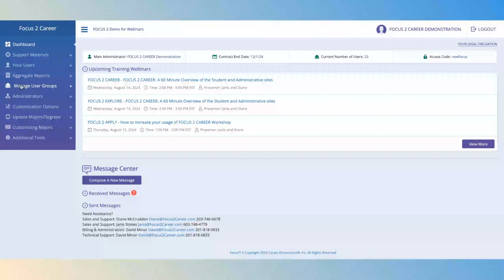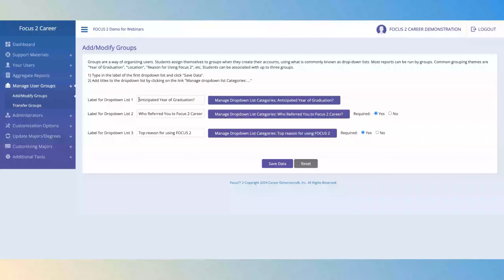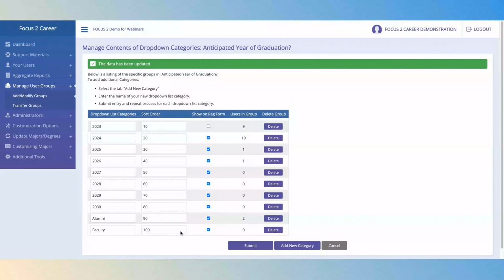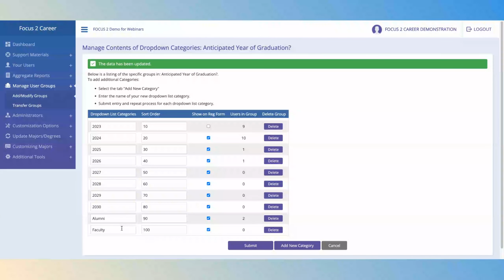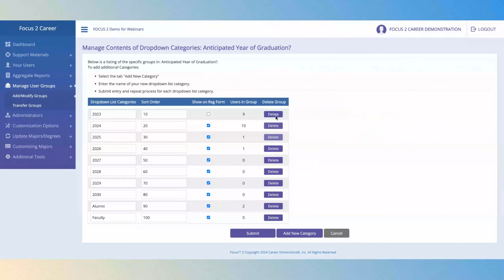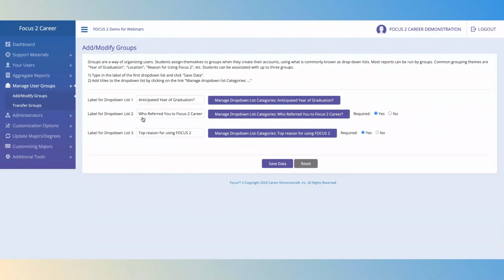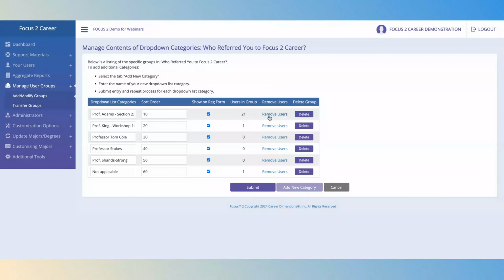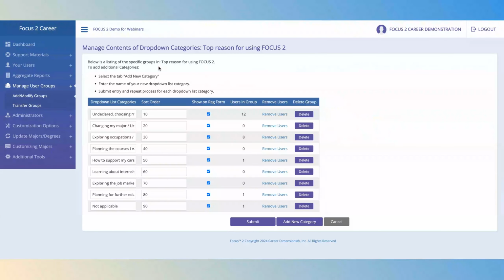Focus 2 Editing Your Groups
Keep your users organized by groups for powerful reporting. How to Add/Remove groups.